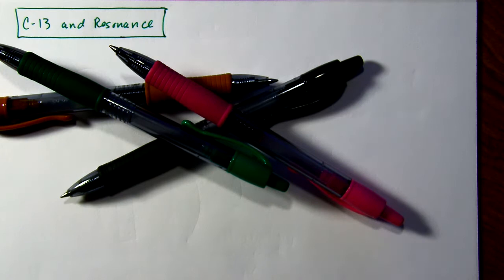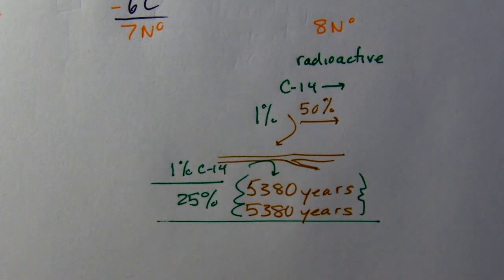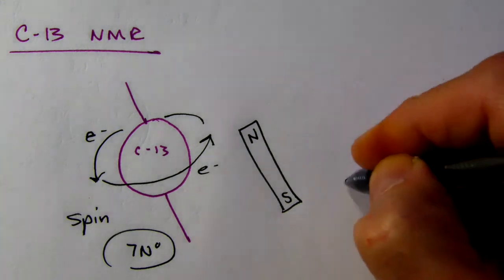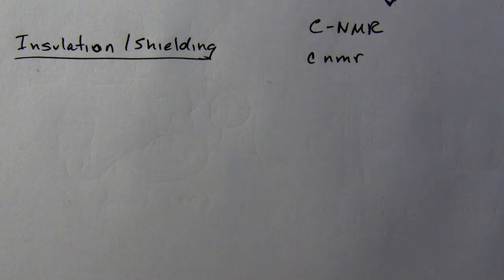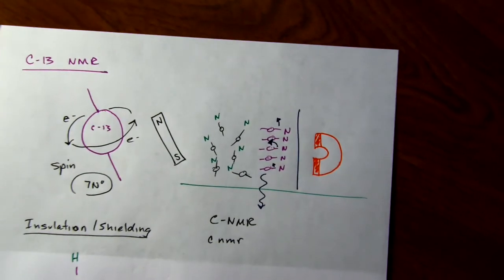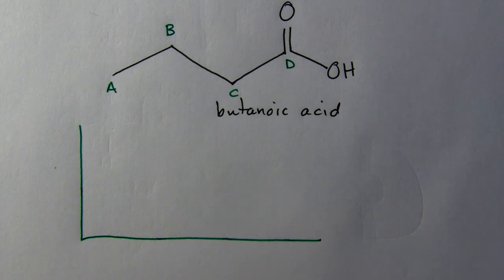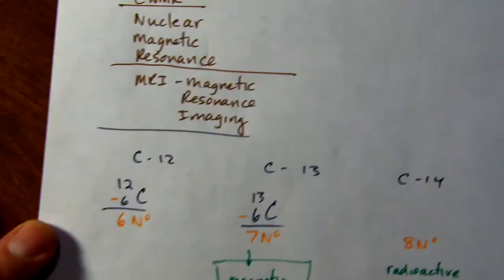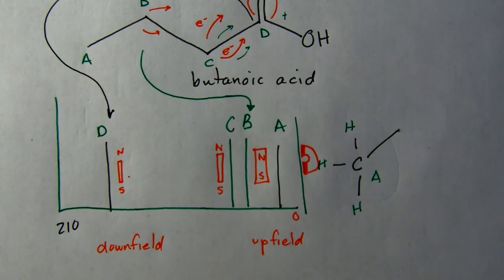Carbon 13 Resonance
An introduction on how carbon-13 atoms have magnetic properties and how this can be used to help us distinguish different types of carbons within a substance.  The fundamental concepts of nuclear magnetic resonance, NMR, are explained, and an introduction into the concept of carbon NMR spectra is also provided.